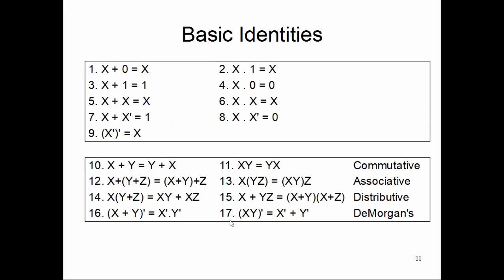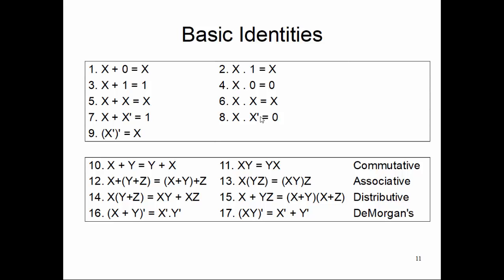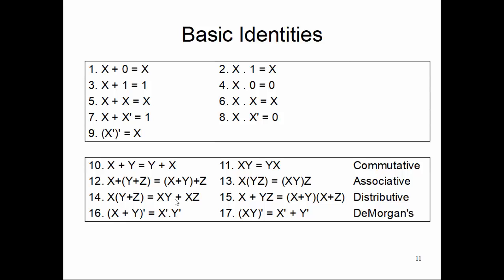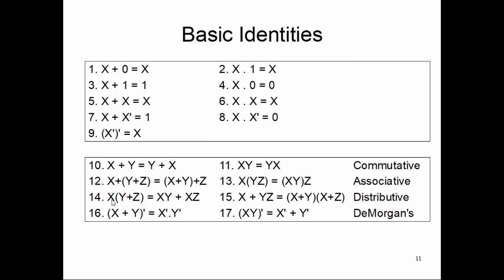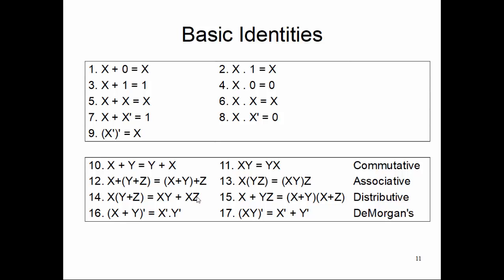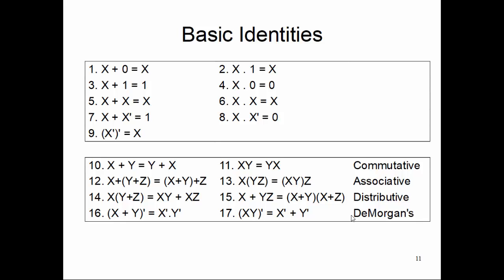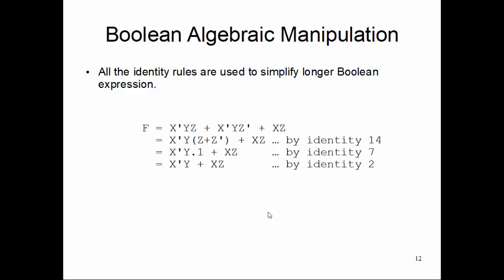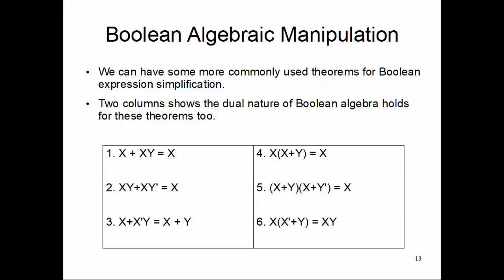CS47: Lecture 13, Part 3 (Basic Identities & Manipulation)